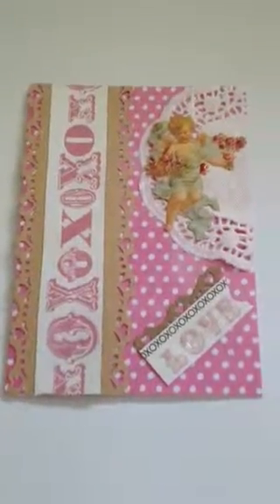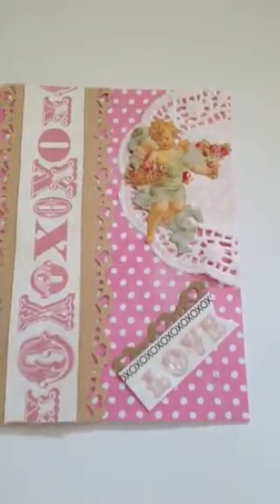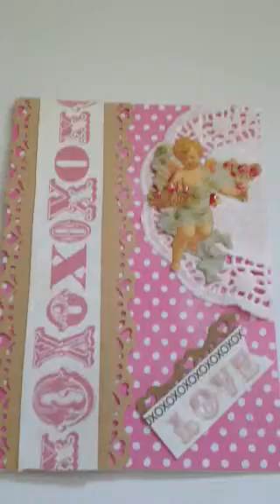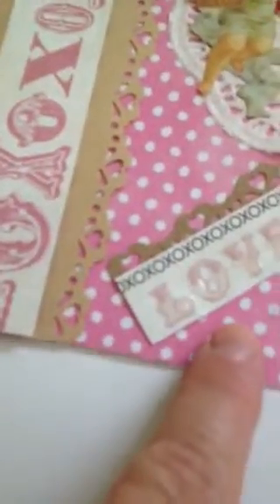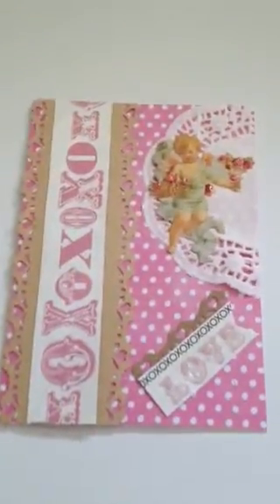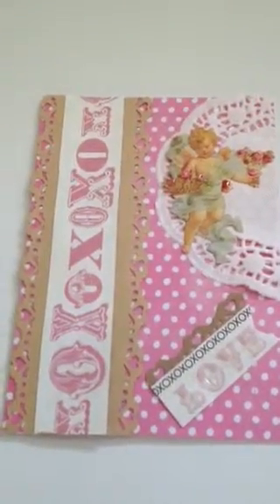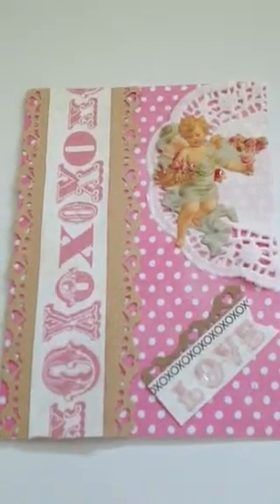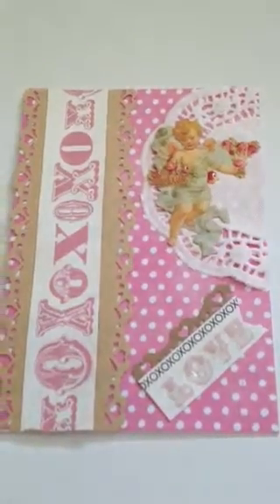Valentines card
Valentines